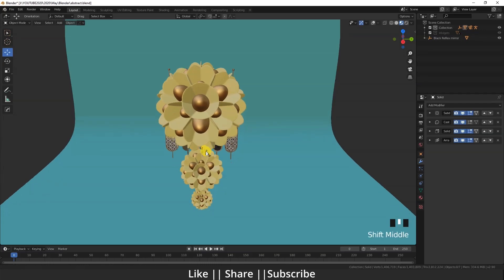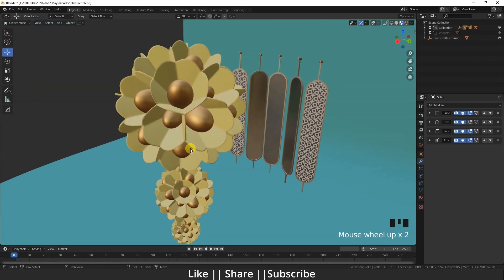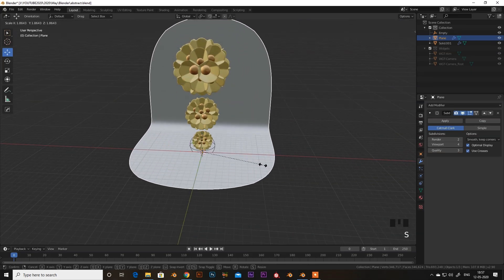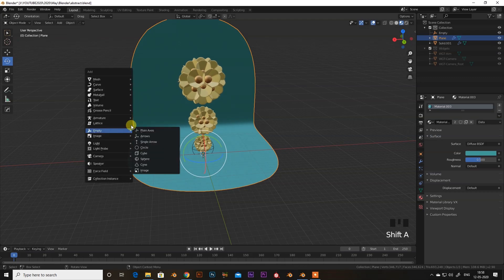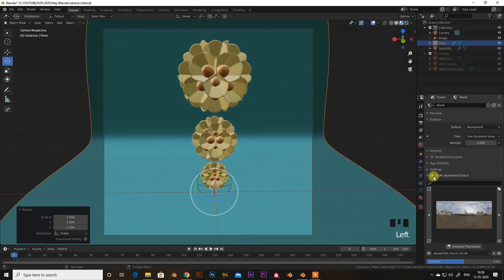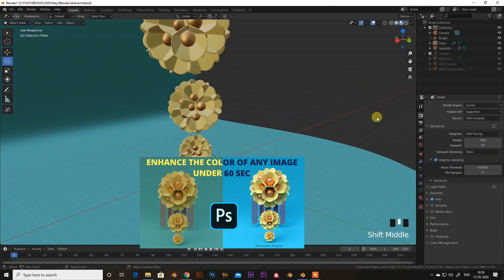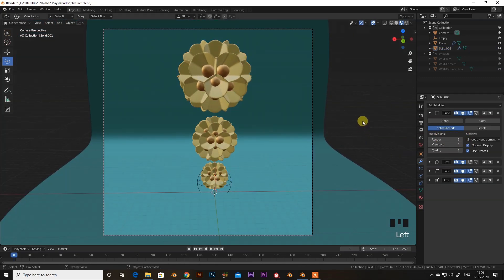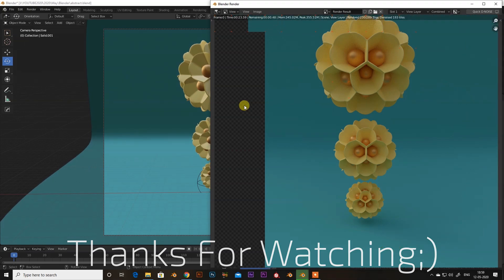Abstract Flower Modeling Tutorial || Blender 2.90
Hello, guys hope you are doing well and in this video, I'm going to show you how you can Abstract Flower Modeling in a Blender and I hope you will like this tutorial if you like the video make sure hit the subscribe button and hit the bell icon too.